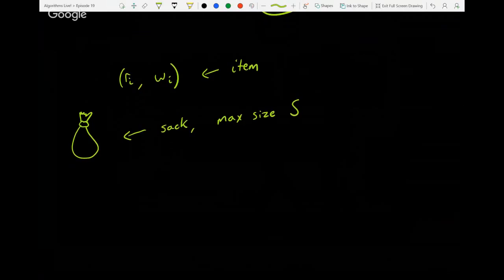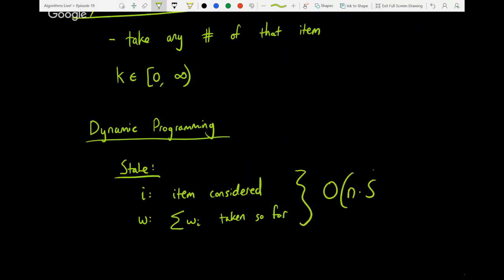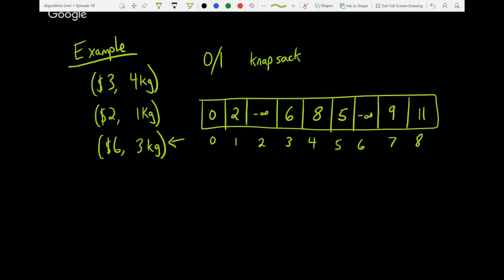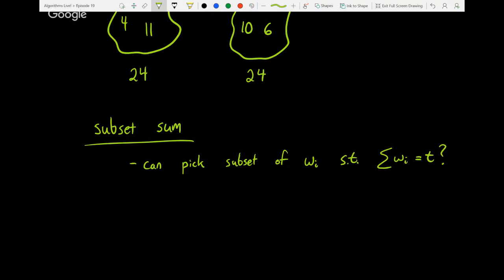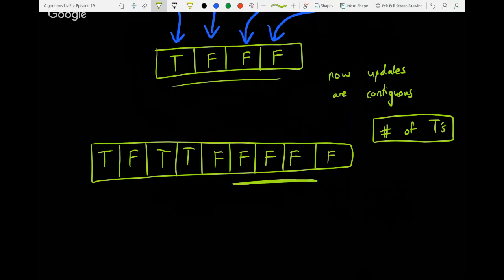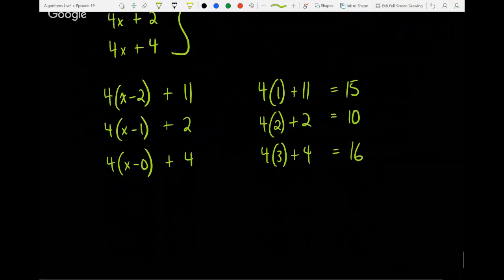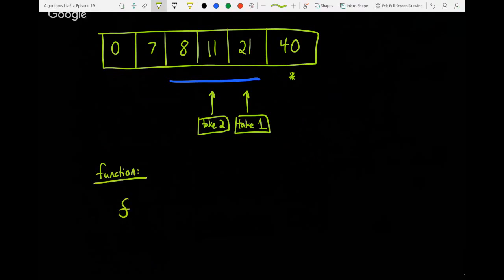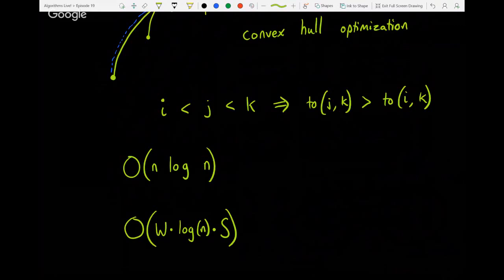Episode 19 - Knapsack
01:10 - Knapsack overview
04:45 - 0/1 knapsack
08:34 - 0/INF knapsack
11:55 - Iterative DP for knapsack
14:00 - Worked example for iterative DP
20:40 - 0/K knapsack
22:20 - Partition problem in relation to knapsack (Polarization)
25:20 - Reduction of partition to subset sum
26:35 - Speeding up O(n * S) in Polarization
30:22 - Iterative DP for Subset Sum with 0..K repetitions
38:12 - mapping back to 0/K Knapsack, O(n * S) again!
44:30 - Jewel Thief

Thank you to Mikhail Goncharov for the time links!